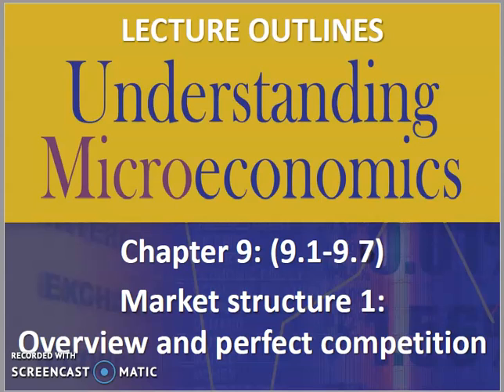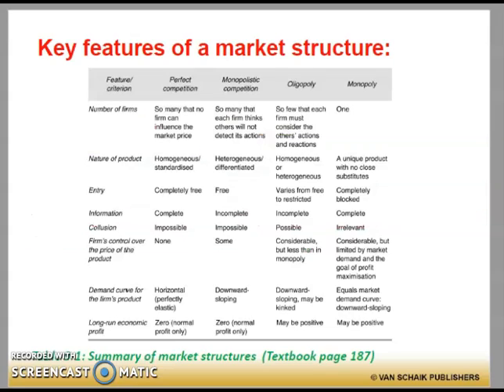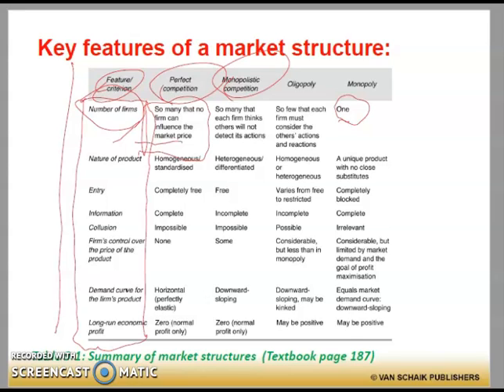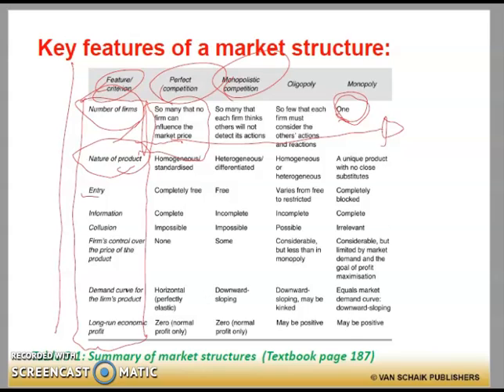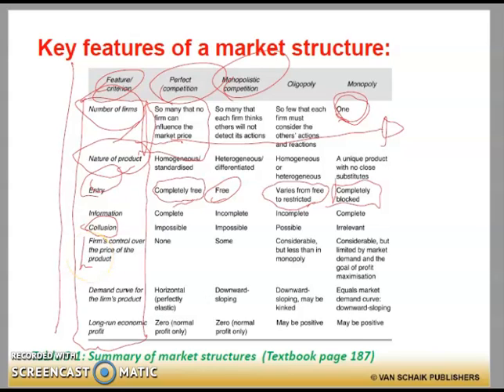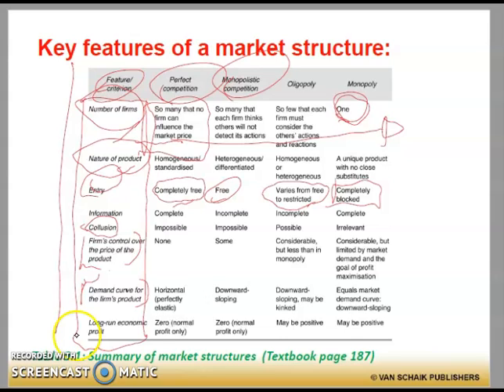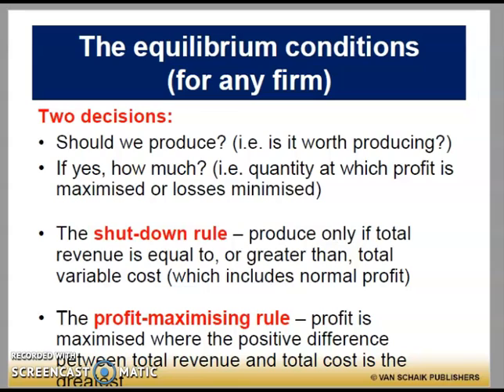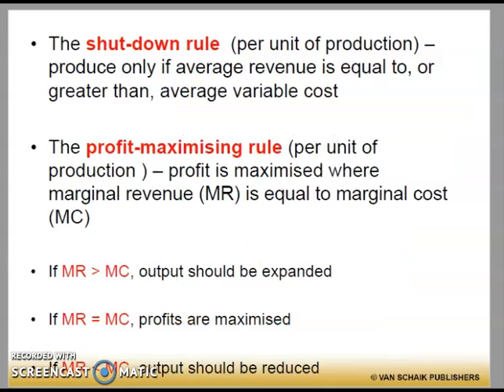ECO151 Chapter 09 Part A